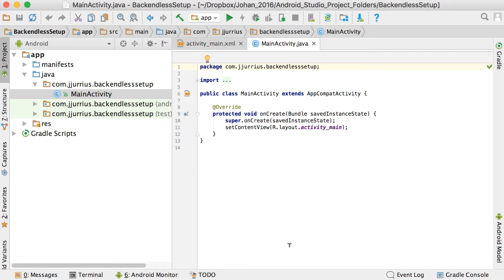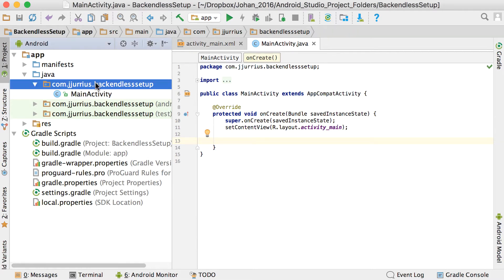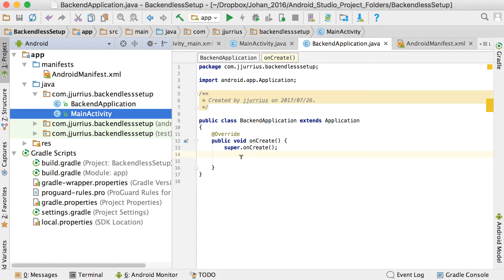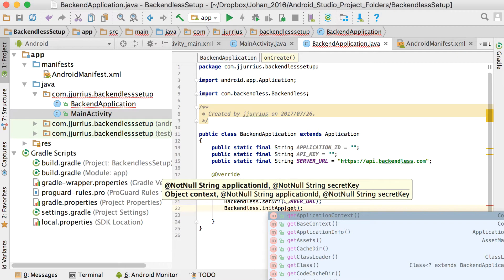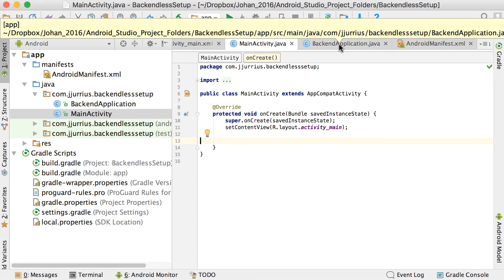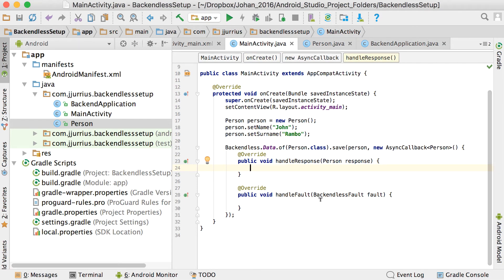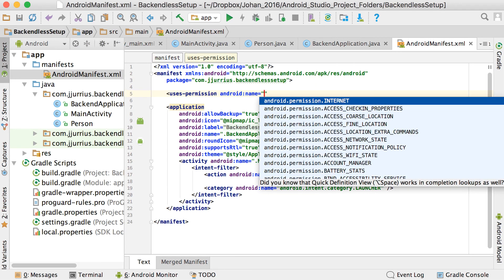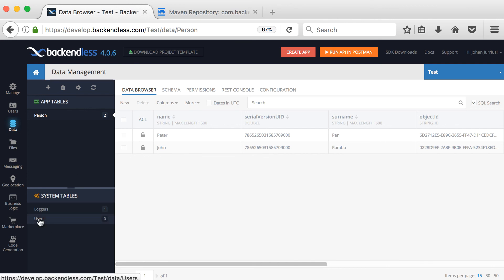26 - Setting up your Application for the Backendless SDK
In this video I explain how you can setup your Android application to work with the Backendless SDK.